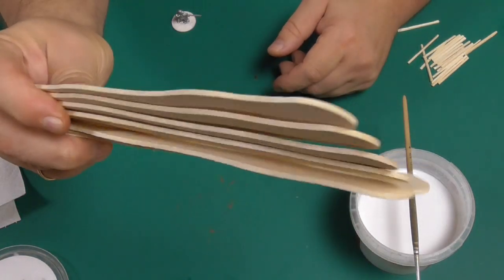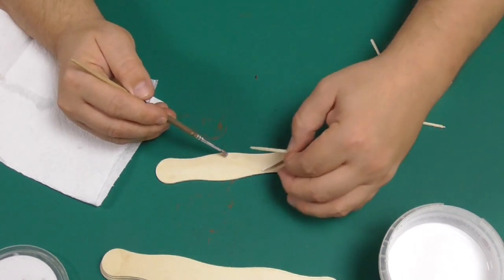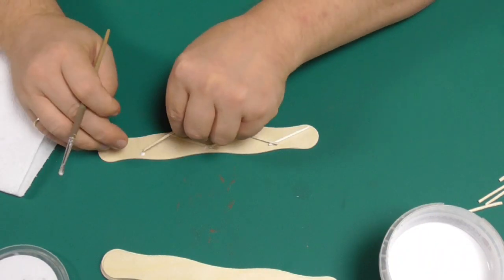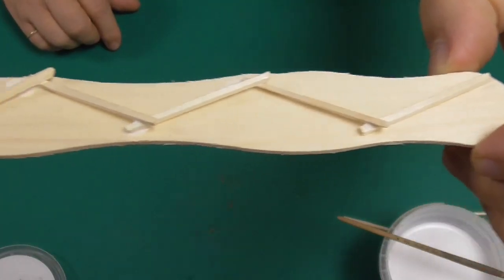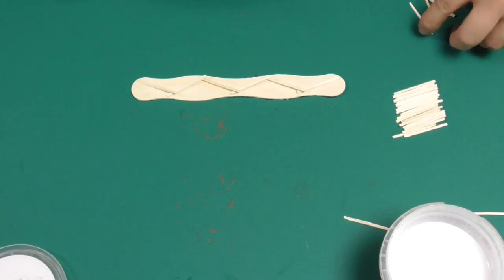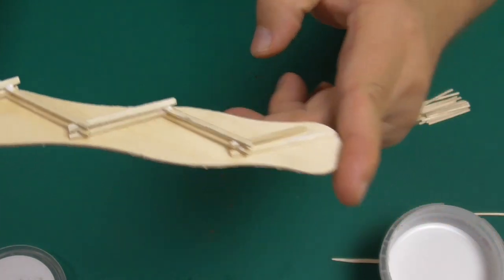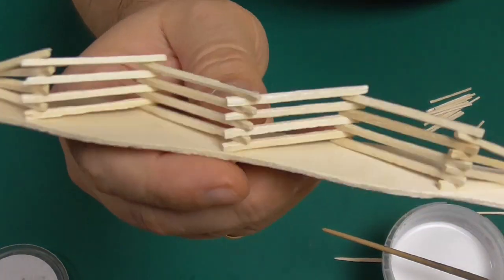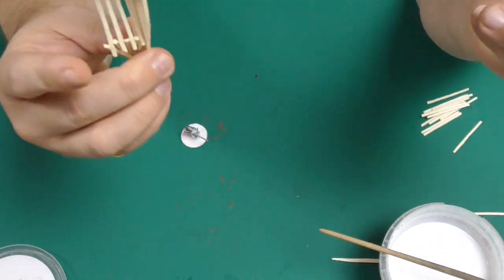Tutorial #002 How to make Colonial Style Split Rail Fence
Well, even if I am still 4 years in World War II, large projects are already casting their shadows, one will be between 1750 and 1785 and you know what that means. I need a lot of fences, here I'll show you how I build mine. Maybe someone does the same, I'm not sure, but here is the video.

With friendly support from:
Frontlinegames